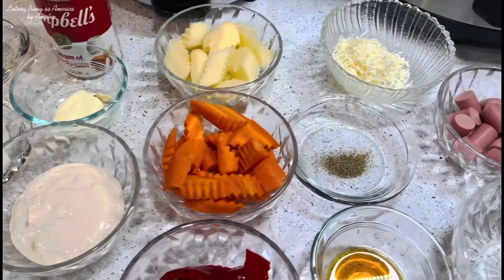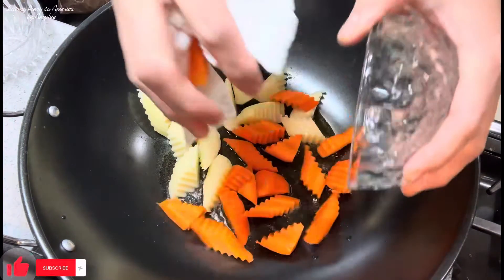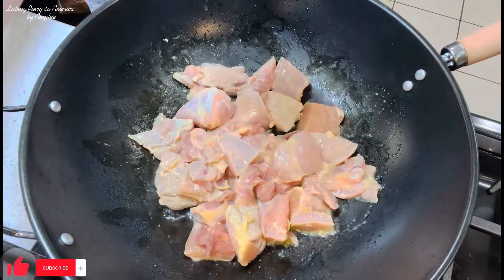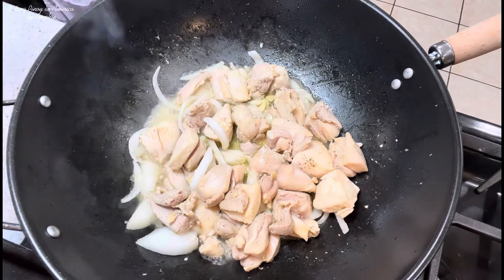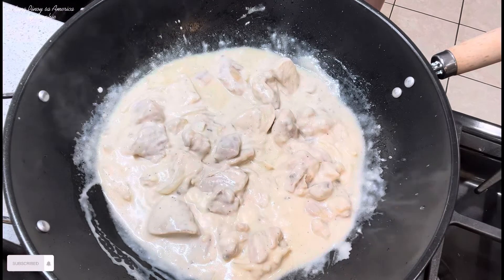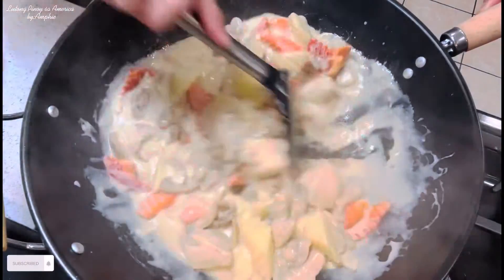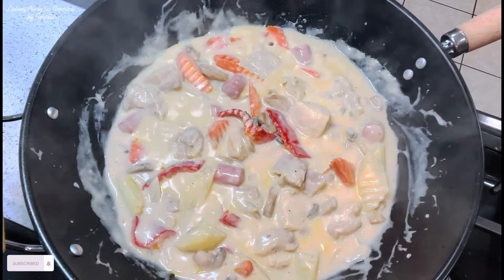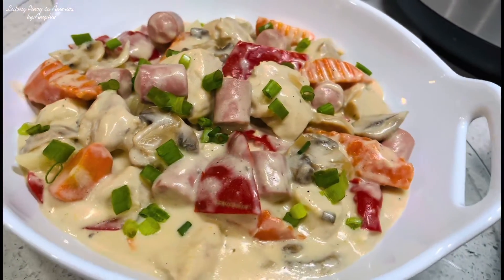Very Creamy CHICKEN PASTEL/ Kapampangan Recipe,Pamana ni Lola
Hi po everyone,for today’s video ibabahagi ko sa inyo ang Recipe ng aking namayapang Lola na ibinigay sa aking Nanay at ito po ay Chicken Pastel na napaka linamnam..Panoorin nyo ang aking video at gayahin nyo ang Recipe na ito at tiyak na magugustuhan ng pamilya nyo..Tara guys umpisahan na natin at sa mga bagong dalaw dito sa aming channel sana po mag subscribe kayo at panoorin nyo yung iba pa naming recipe ..Maraming salamat po at Godbless sa ating lahat!😊🙏

Ingredients:

2 Lbs.Chicken Leg Meat cut into bite size
1 Tbsp. Butter
2 Tbsp. Cooking oil
3 Cloves Minced Garlic
1/2 Medium Chopped Onion
1 Tbsp. Fish Sauce
1/2 Medium Red Bell Pepper
1 Medium Carrot
1 Large Potato
1/4 Tsp. Black Ground Pepper
3/4 Cup Water
1/4 Cup Nestle Cream
1 Small Can Cream of Mushroom Soup
1 Can Vienna sausages
1/4 Cup Cheese
1 Small can Mushroom